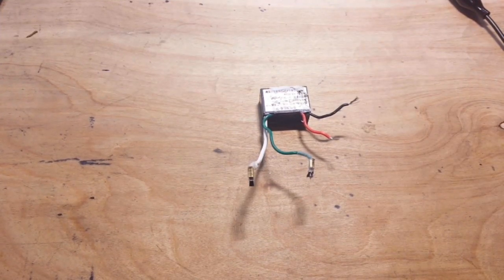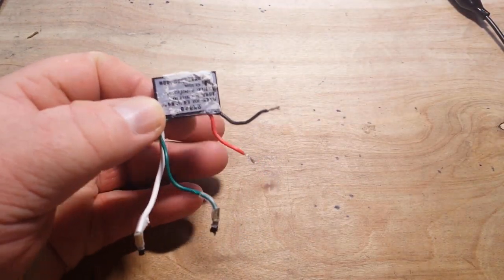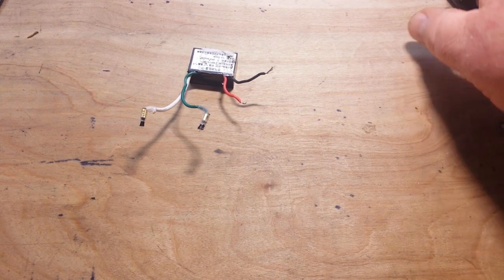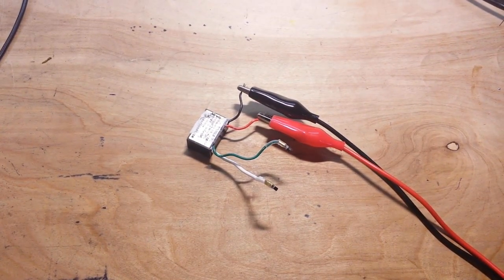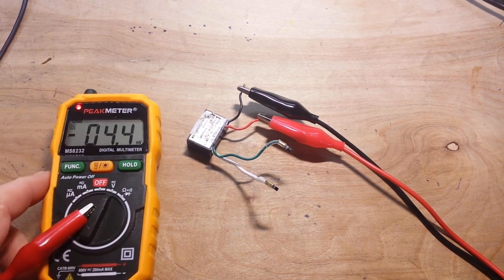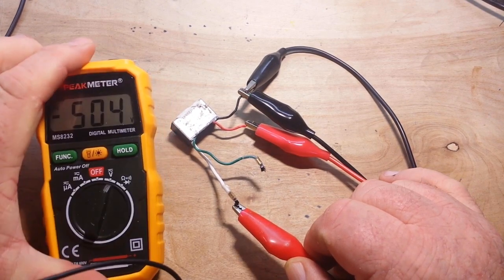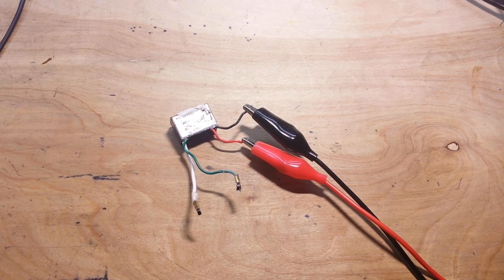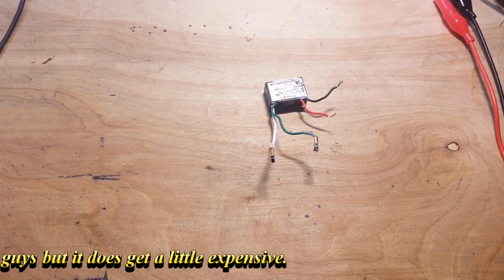Janbotek Negative Ion Generator does work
FAQ:
Experience: United States Navy STS, Bayer Intnl Process Engineer
Health: BAD (Congestive Heart Failure)
Hobbies: Electronics, flying, amateur radio, music (classic rock)